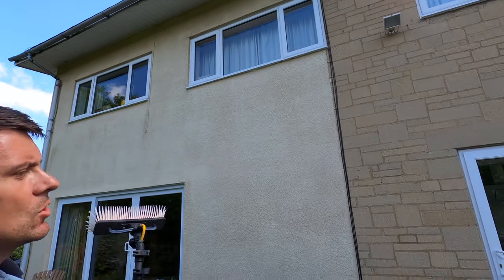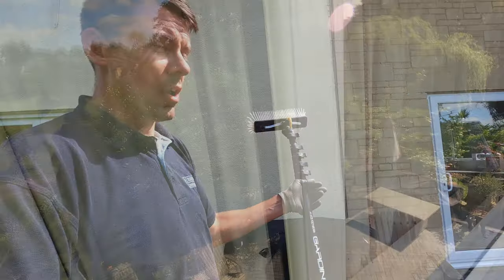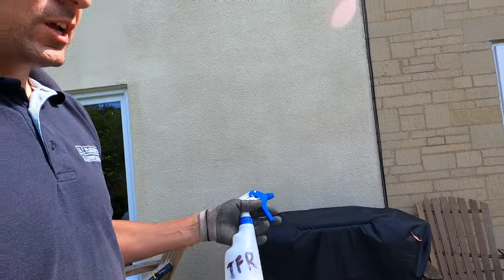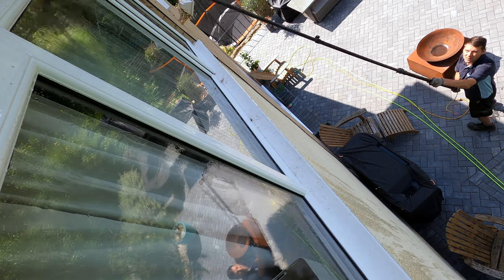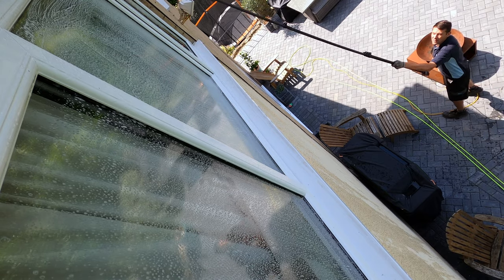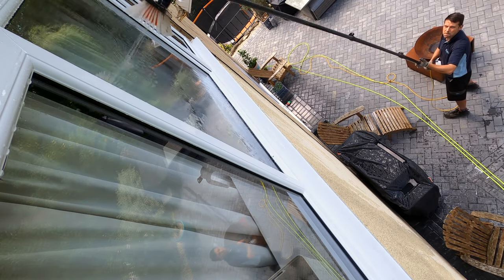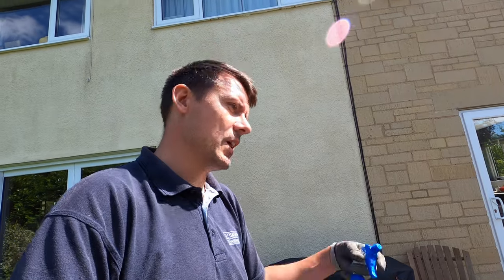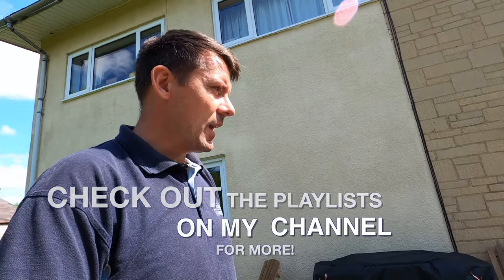Can I Clean This Greasy Window Using WFP?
This video is anoit how to clean greasy, grubby windows using Water fed pole.